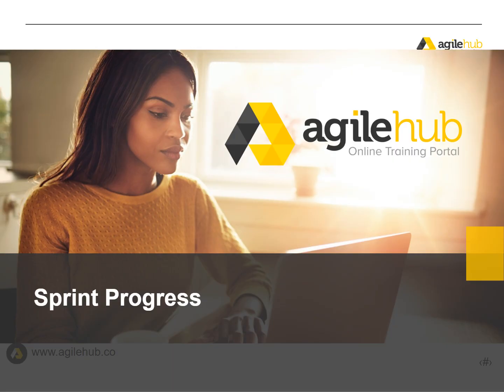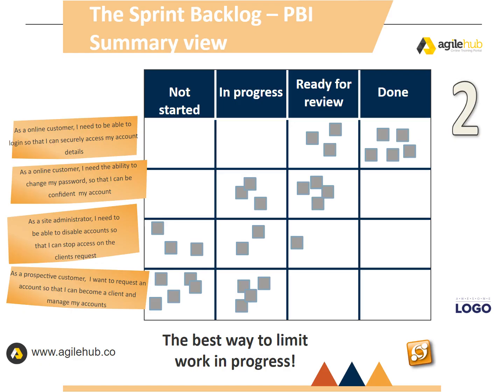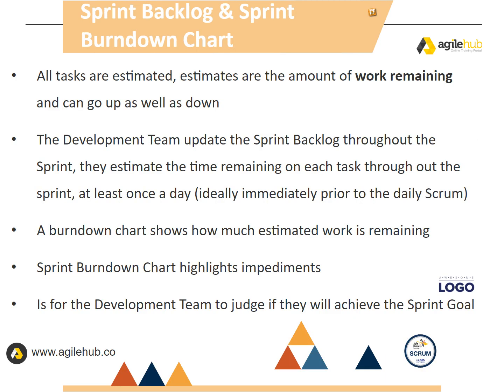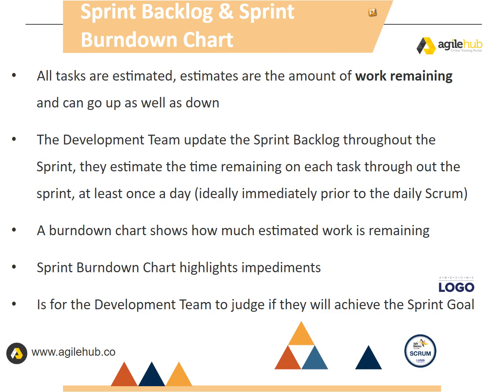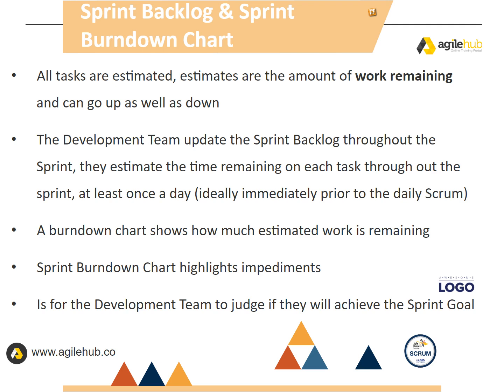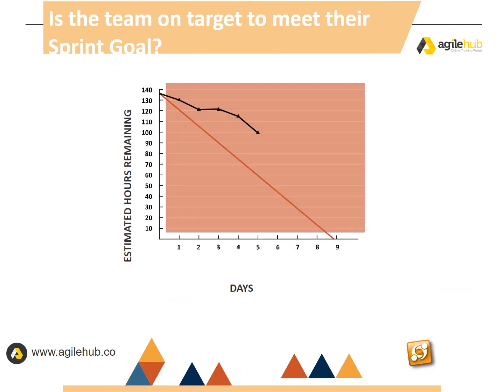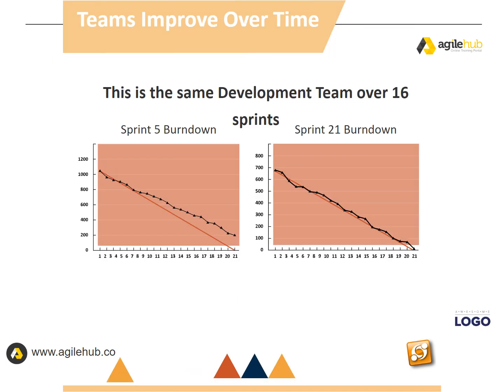Scrum Master Module Fifteen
APMG Scrum Master Module Fifteen